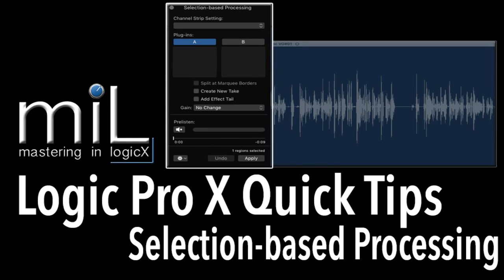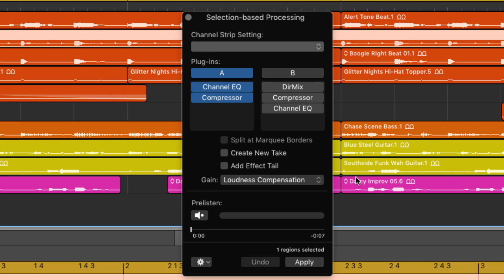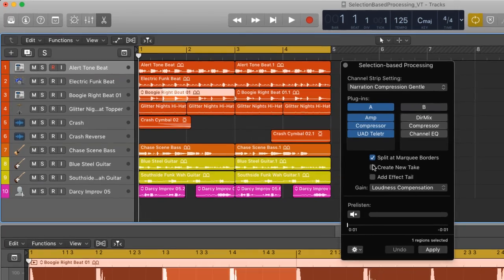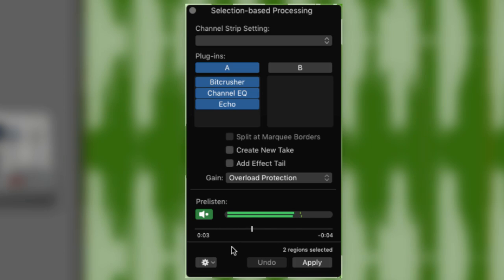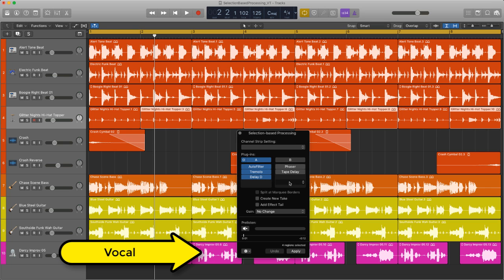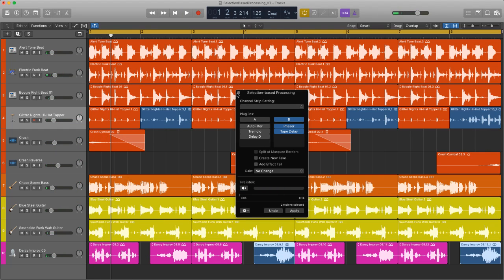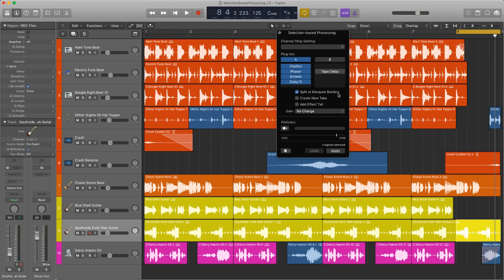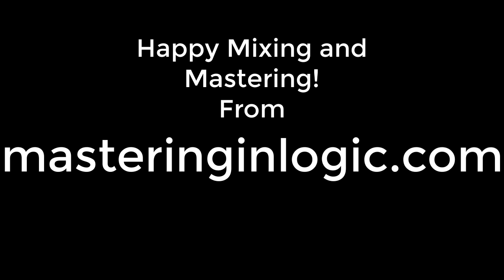Logic Pro X Quick Tips SELECTION BASED PROCESSING LOGIC PRO X 10.3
With Logic Pro X releasing version 10.3 I thought for this Quick Tips it would be a good idea to show you how to use the SELECTION BASED PROCESSING  window.  Logic 10.3 is a great update and this is one of the highlights!
In this video I go through the window in detail so you'll know exactly how to get the most out of it and I'll give you some hints and tips to get you started in creating some great sound with this new Logic feature.